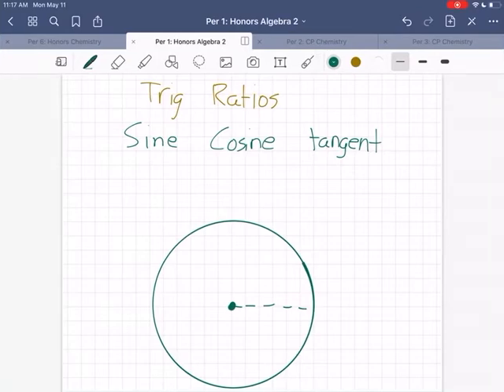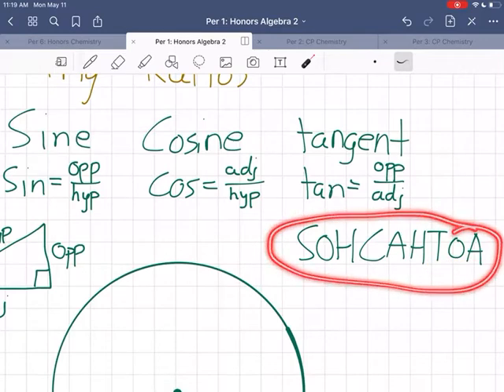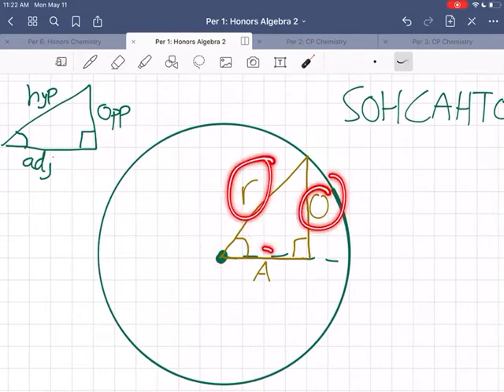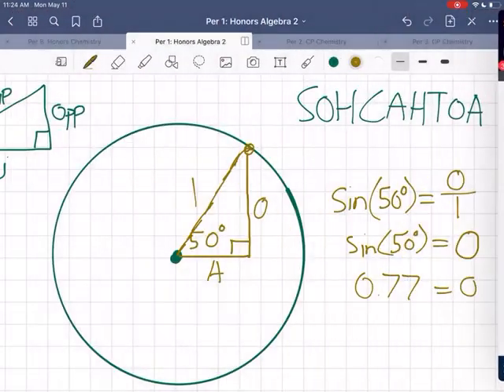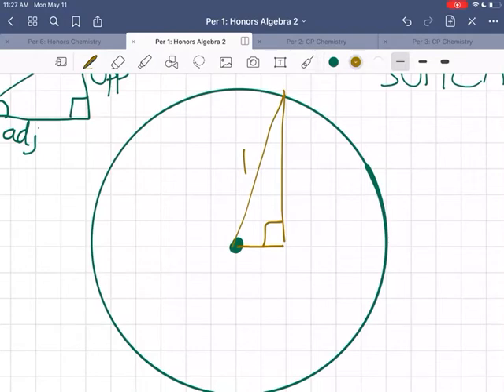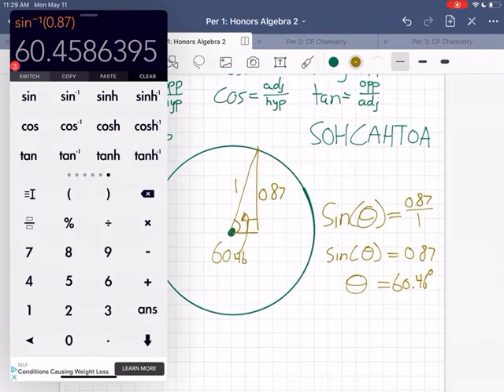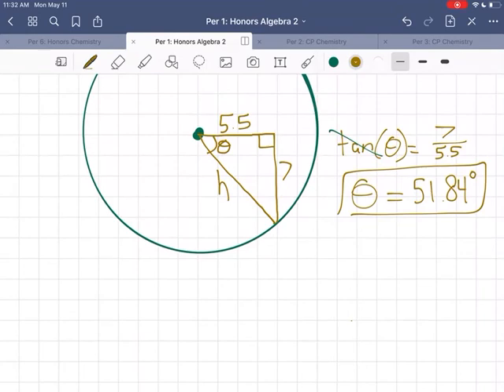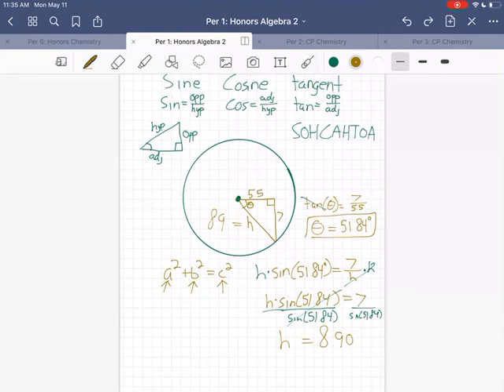Famous trig ratios